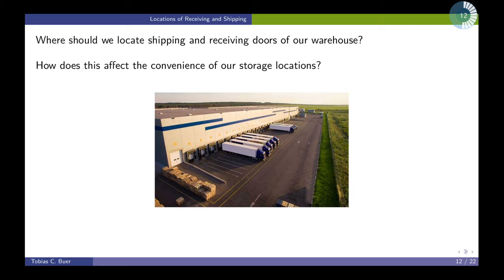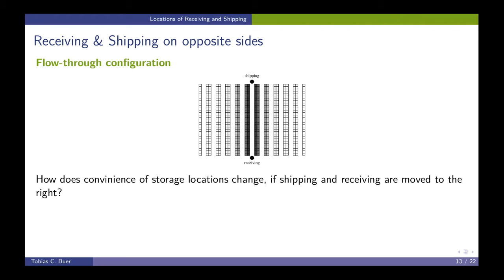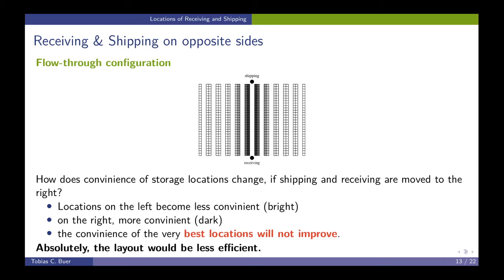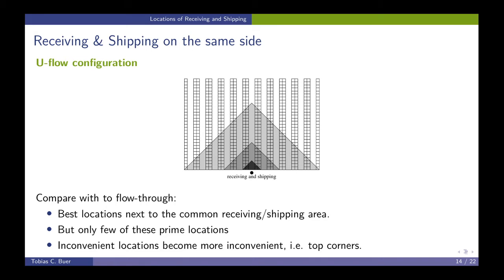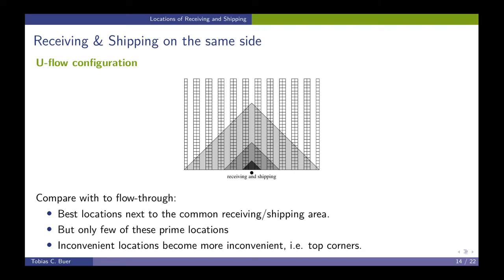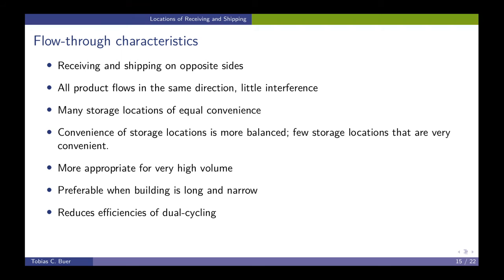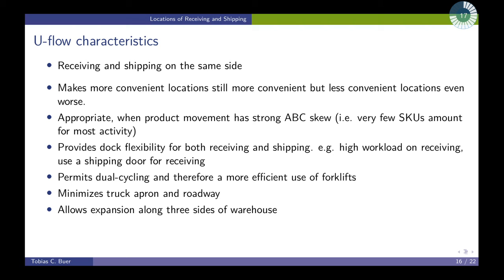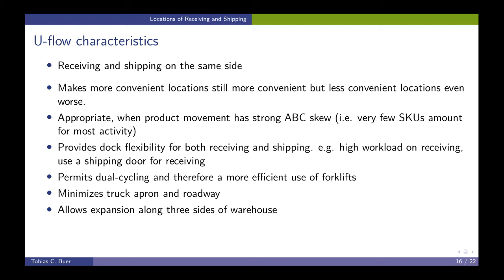WIM 13 Layout unit-load warehouse IV - 03 Receiving and Shipping Door Locations